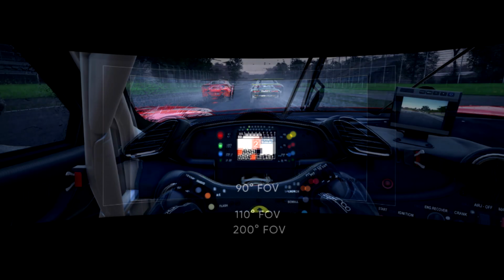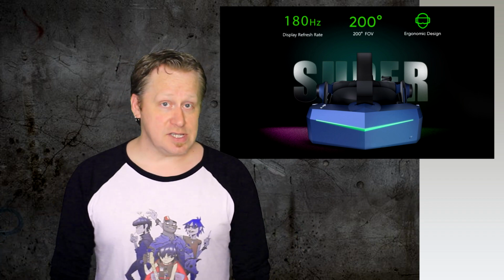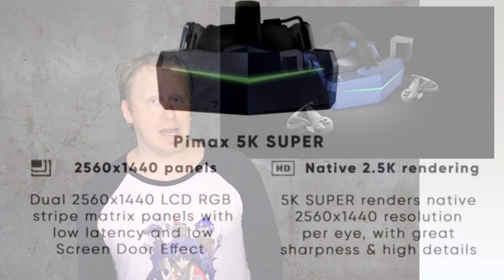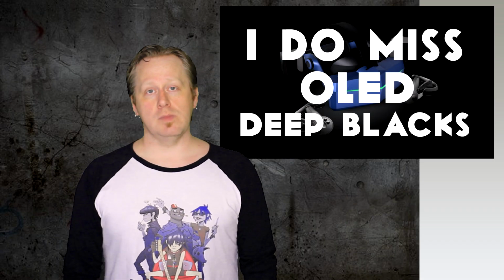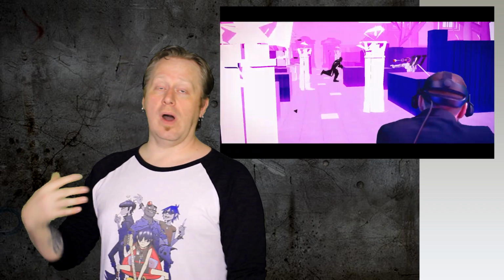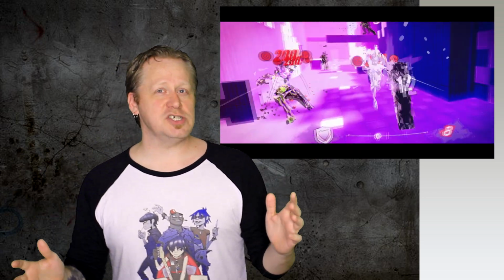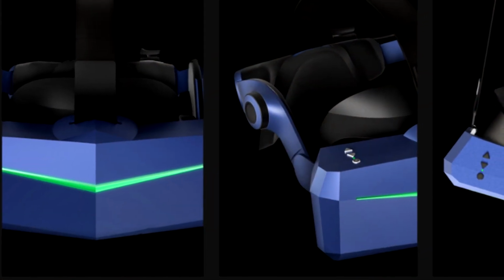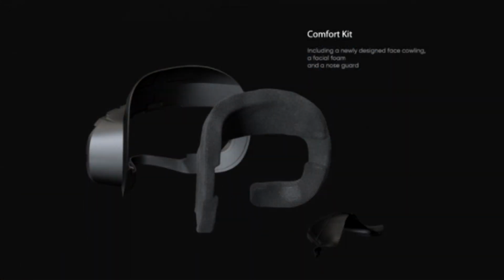Pimax 5K Super review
Pimax 5k Super with modular audio headstrap Review
by Barefoot Gaming (BFG)
HTC Vive / Oculus Rift / Valve Index / WMR / PSVR / PiMax and more

Here is my first honest impression / review of the Pimax 5K Super VR headset. We dig deep to see how the Pimax performs as well as compare it to some of the bigger VR headsets of the day.

Lets rumble!

Computer Specs
Intel i7 8700k
16 GB RAM
GTX 1080ti
64 bit O/S Windows 10 Pro

The new 5K Super is a new LCD panel with high refresh, comfort strapand combined with 200 degrees FOV and high resolution 1440p panels, makes it maybe one of the most sophisticated enthusiast VR headset today. In this Pimax 5K Super first impression review, I will let you know all about its pros and cons, its advantages and also it's downsides.